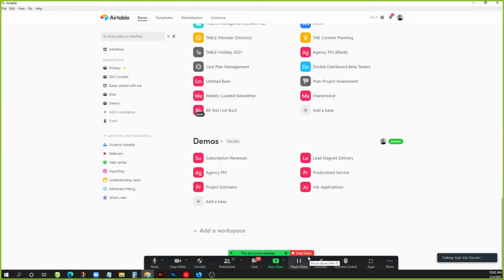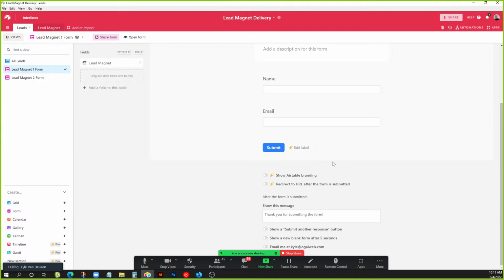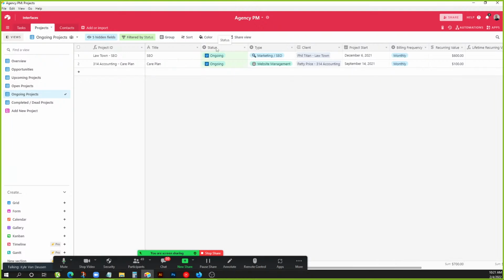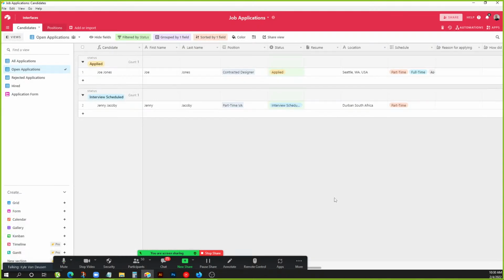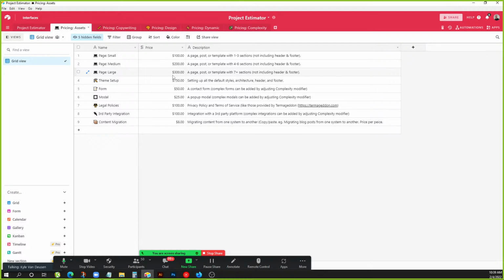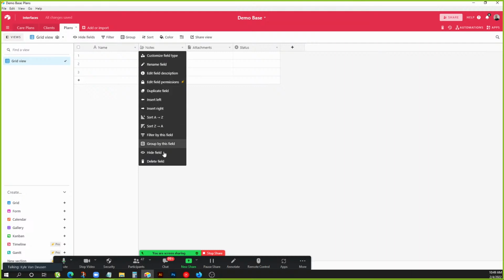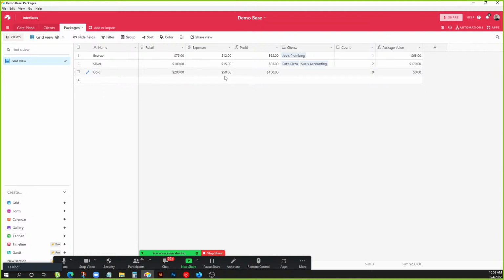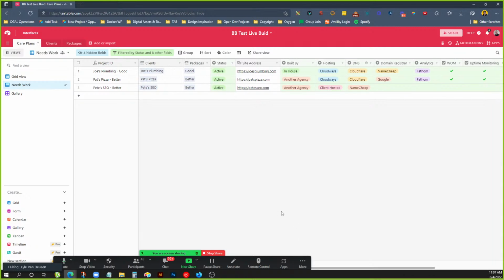Building Bases (Live Airtable builds with attendee Q&A)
Pick up copies of the Airtable bases shown in this call at: (Not currently available, sorry)

It’s no secret — I love Airtable, and will find any excuse to create a base to manage everything from my projects, personal vacation planning!

Some days I think I like building bases more than I like building websites 😅

But Airtable isn’t a “spreadsheet on steroids” like it often gets referred to as — it’s a relational database capable of more than Excel ever dreamed of.

It’s that flexibility that makes it one of my favorite tools, allowing me to build anything I can dream up to keep my data organized and useful — but that same flexibility can make it intimidating, hard to understand, or frustrating when it’s not doing what you want.

00:00 - Intro
02:15 - Subscription Renewals Base
09:04 - Lead Magnet Delivery Base
16:14 - Project Management Base
25:50 - Productized Service Base
30:01 - Job Applications Base
33:57 - Project Estimator Base
41:17 - Building a Base from Scratch
1:07:34 - Live Q&A

Join our free group! Voted best WordPress community!